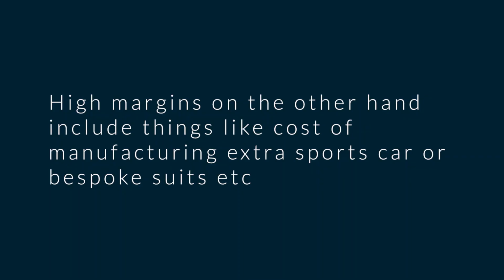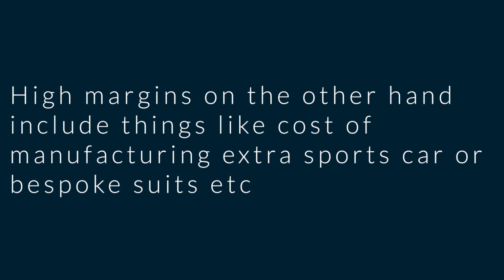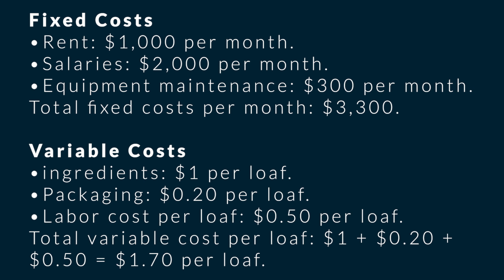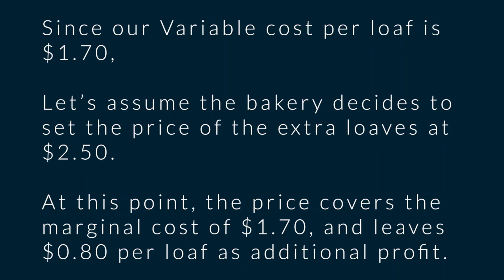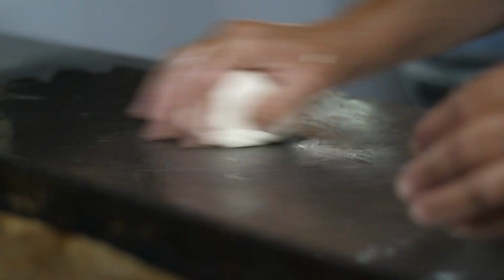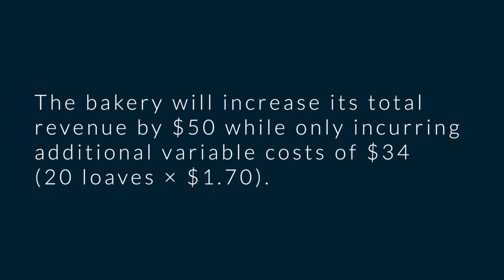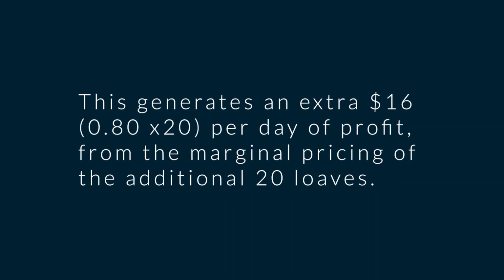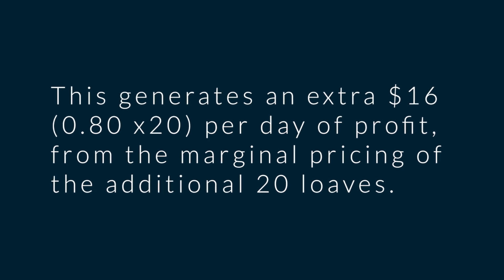MARGINAL PRICING step by step practical procurement example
Marginal price is just the price of “next thing” here is how that works

ABOUT THIS VIDEO:
Marginal pricing is an economic concept and the marginal just mean “another one” or “the next one” so if you have 2 pens then a 3rd pen is marginal and a fourth one becomes the new marginal... you get the point.
This video explains to you how to calculate the Marginal price and it gives you a practical example of how to do that